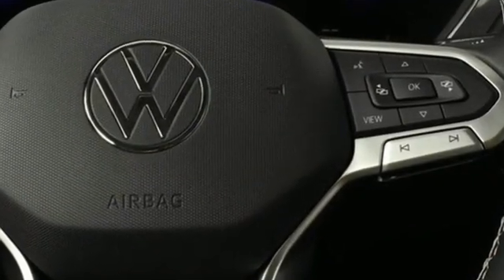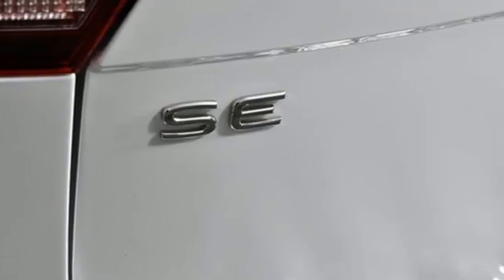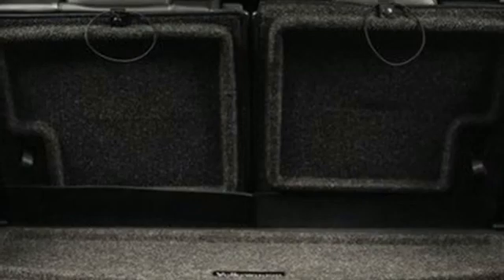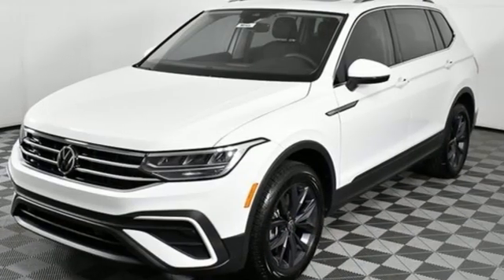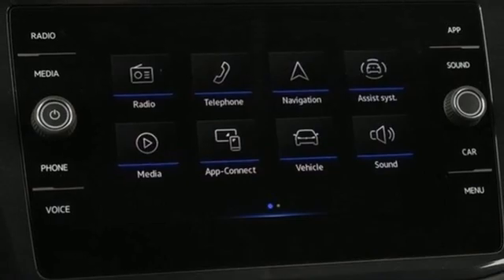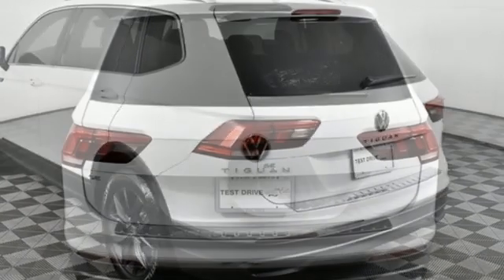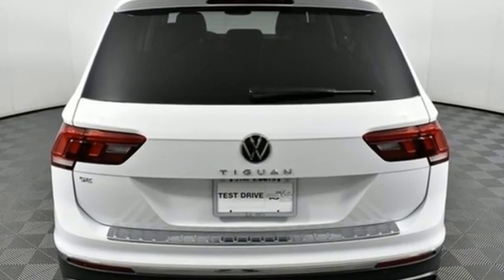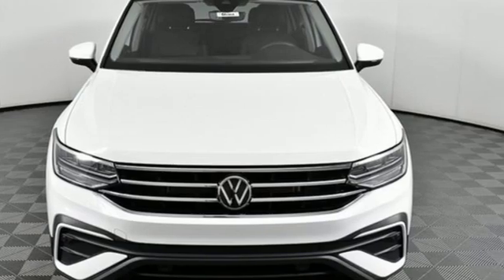New 2022 Volkswagen Tiguan Atlanta, GA VN22147 - SOLD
Year: 2022
Make: Volkswagen
Model: Tiguan
Trim: 2.0T SE
Engine: 2.0L TSI DOHC
Transmission: 8-Speed Automatic with Tiptronic
Color: White
Interior: Titan Black
Stock #: VN22147
VIN: 3VV3B7AX6NM079241
*** In-Transit Vehicle ***br*** Coming Soon ***br*** Reserve Today ***brbr2022 Tiguan SE w/ Panoramic Sunroof Packagebrbr[WHY PURCHASE FROM JIM ELLIS VOLKSWAGEN OF CHAMBLEE?]br* 30K Mile VW Care Maintenance included with every new 2022 Volkswagen from Jim Ellis Volkswagen of Chambleebr* Georgia's #1 Volkswagen Retailer (Combined New and Certified Pre-Owned sales volume in 2021)br* Georgia's #1 ID.4 EV Sales Volume in 2021br* Winner of Volkswagen Wolfsburg Crest Club (2014,2015,2016,2017,2018 and 2021)br* Winner of Consumers' Choice Award Winning Automotive Retailer for the last 17 consecutive yearsbr* The Jim Ellis Express Way a€“ Express Online Purchasing and At-Home Test Drivesbr* The Jim Ellis Automotive Group was founded locally in 1971 and remains family owned and operatedbrbr[DEALER INSTALLED EQUIPMENT]brCeramic Window Tint - $495brAllstate 3M Paint & Fabric Protection - $495br br[FACTORY WARRANTY]br* 4-year/50,000-mile Limited Warrantybr* 2-year/20,000-mile Carefree Maintenance Programbr* Next Generation Car-Net, including:br-VW Car-Net App-Connectbr- 5 years of complimentary Remote Access Servicesbr- Wi-Fi Hotspot service (requires subscription)br- Safe & Secure service (requires subscription)brbr[FACTORY INSTALLED EQUIPMENT]brAll Tiguan S IQ. Drive Package standard features, plus:brbr* Power tilting & sliding panoramic sunroofbr* Perforated V-Tex leatherette seating surfacesbr* 8" touchscreen MIB3 Composition Media w/ SiriusXM 360Lbr* Wireless App-Connect smartphone integrationbr* Wireless inductive chargerbr* Climatronic Touch dual-zone automatic climate controlbr* Heated wiper rest area at base of windshieldbr* Voice controlbr* Remote power rear liftgatebr* Remote engine start featurebr* Remote power rear liftgatebr* Anti-theft engine immobilizer and alarm systembr* 18" silver 10-spoke alloy wheelsbrbrFor more information including additional discounts, special program rebates, low APR financing, leasing specials, or if you are looking for inventory that is not on our website, please contact us:br* Call: 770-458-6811br* Chat/Text: See Link buttons on the Taskbarbr* In-Person at our Chamblee location: 5901 Peachtree Blvd. Atlanta, GA 30341brbrThe Next Step? Give us a call to confirm availability and schedule a hassle-free test drive! We are located at 5901 Peachtree Blvd, Atlanta, GA, 30341.brbr* Pricing valid towards purchasing with approved credit through Volkswagen Financial, cannot combine special offers, see Dealer for detailsbr* Pricing excludes gov. fees of tax, tag, title and Warranty Right Act (WRA)br* All Special Vehicle Pricing includes dealer service chargebrbr*** While every reasonable effort is made to ensure the accuracy of this information, we are not responsible for any errors or omissions contained on these pages. Please verify any information in question with Jim Ellis VW of Chamblee. ***

IJim Ellis Volkswagen Marietta - Metro Atlanta's Choice for new VWs and Certified Pre-owned VWs. Jim Ellis Volkswagen of Marietta is Volkswagen's leading dealer in Georgia - which means we have the largest new and pre-owned Volkswagen inventory in the state! We’re just a short drive from Atlanta, Marietta, Decatur Dunwoody, Roswell, Stone Mountain, Alpharetta, Cobb, Forsyth, Gwinnett, Fulton, and Dekalb.

If you're looking for a new of used Volkswagen, look no further than Jim Ellis Volkswagen of Marietta.

Address:
5901 Peachtree Industry Boulevard